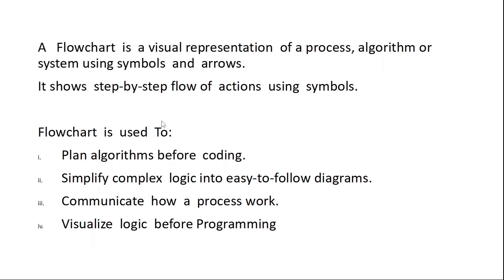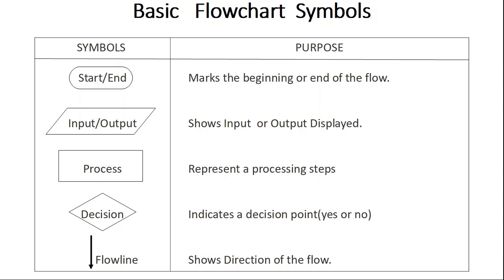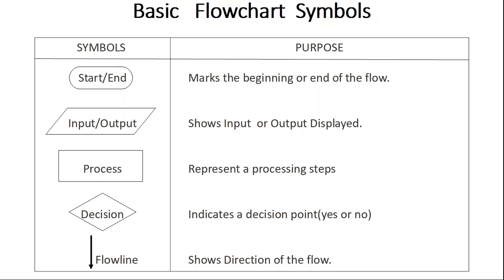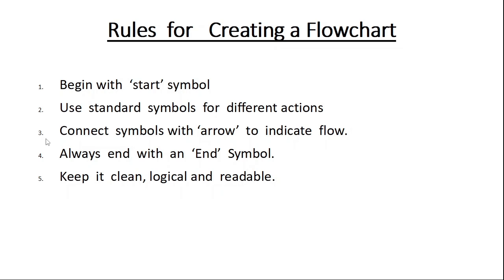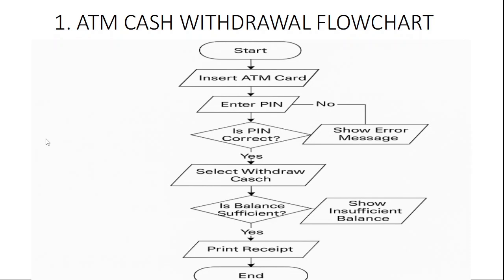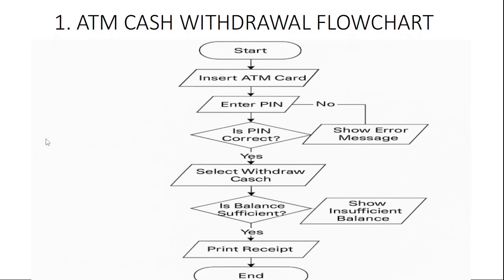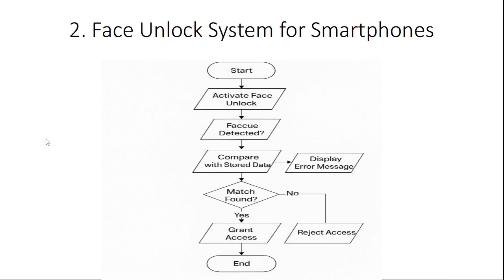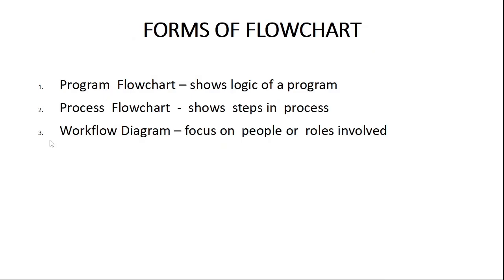Flowchart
Understanding flowcharts and how they simplify problem-solving in programming and system design. This video explains flowchart, the basic symbols used in flowchart and how to create visually represent algorithms.
Timestamps:
0:00 - Intro
0:35 - What is Flowchart?
1:07 - Basic Flowchart Symbols
3:32 - Rules for creating Flowchart
4:53 - Real life applications
5:17 - ATM Cash Withdrawal
7:55 - Face Unlock System
9:18 - Forms/Types of Flowcharts
10:06 - Relationship between flowchart and algorithm
10:58 - Conclusion